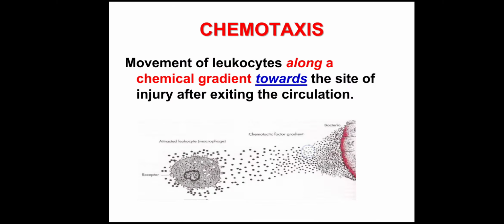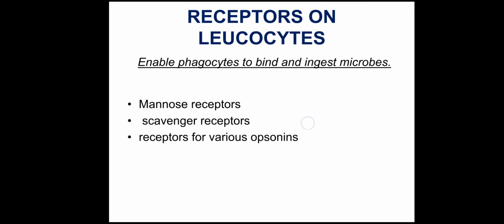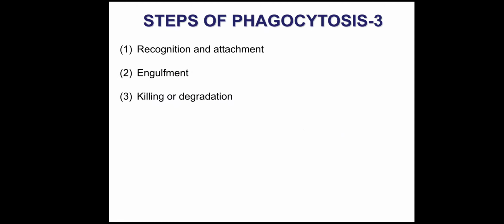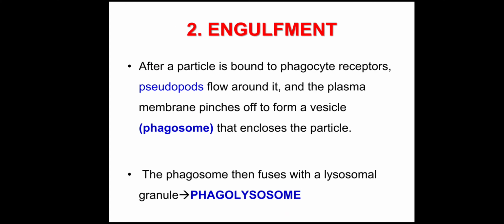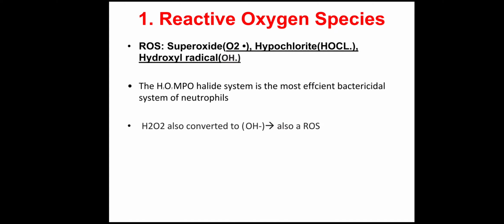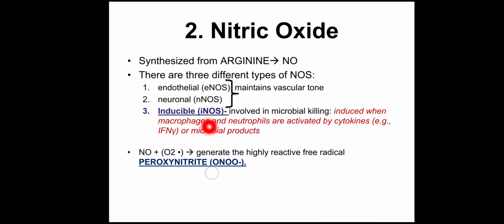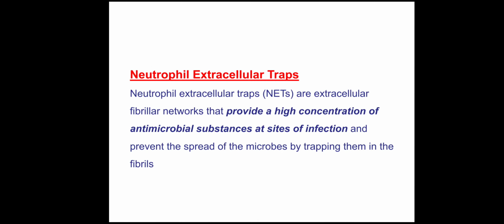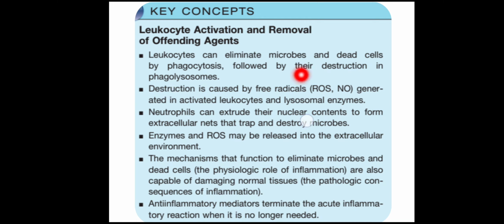INFLAMMATION Part 5- Phagocytosis(Robbins 10th ed)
the above talk covers the final steps of cellular events of inflammation that is chemotaxis and phagocytosis

any doubts or queries are most welcome in the comments section 🙂